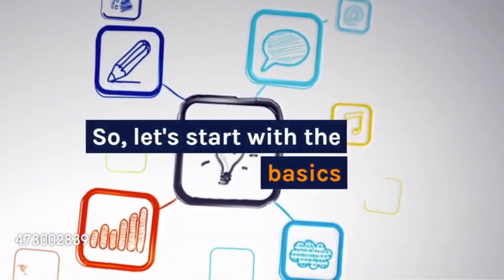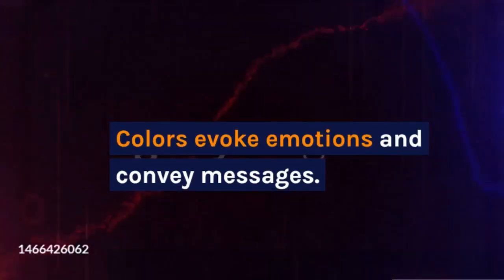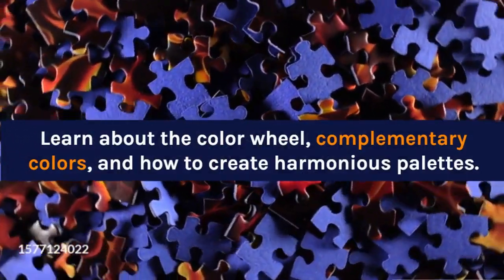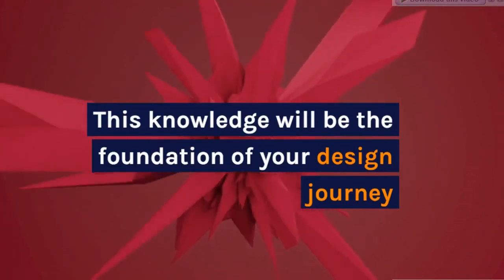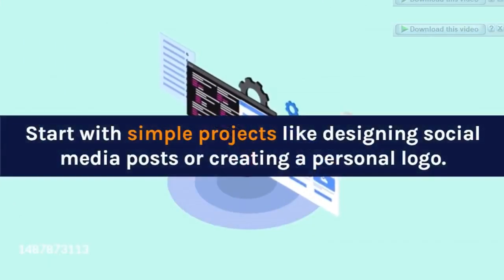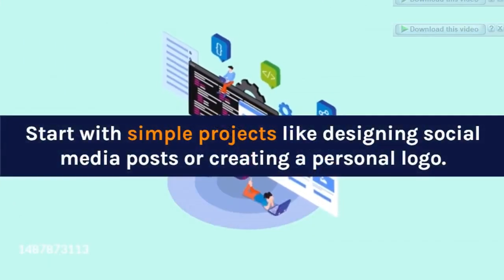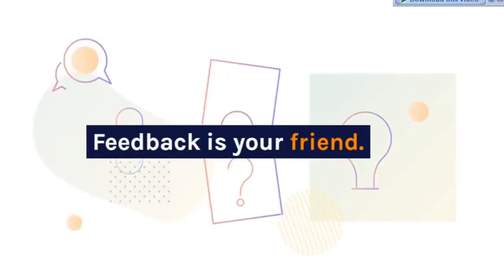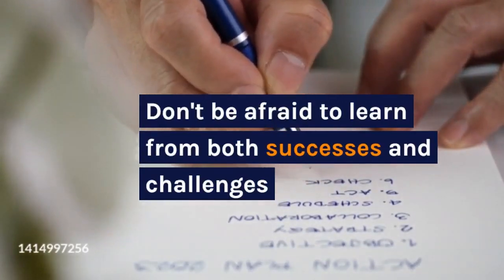Graphics Designing Course for Beginners